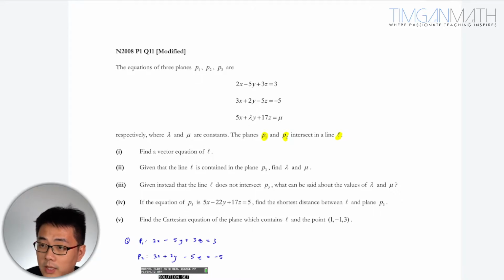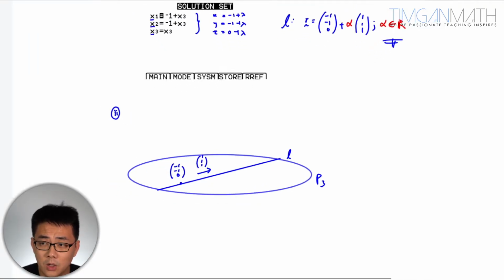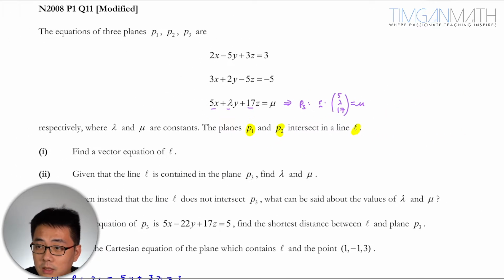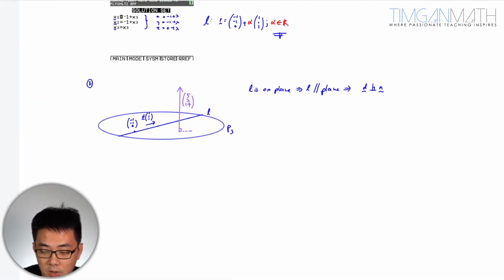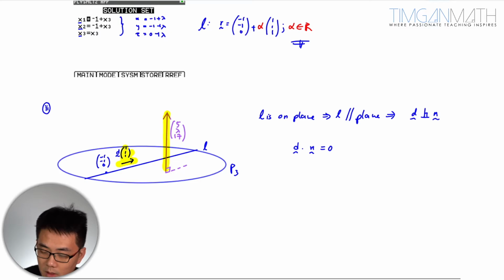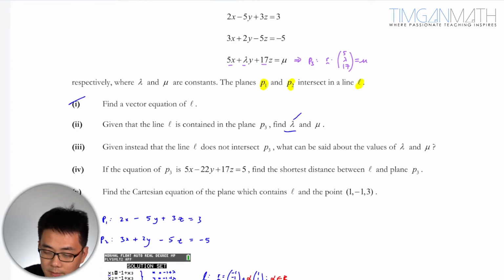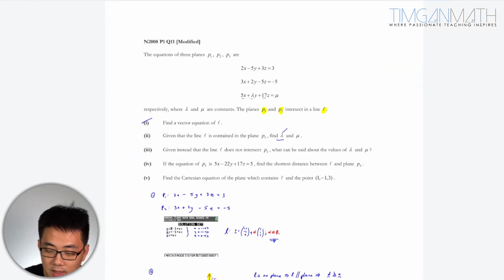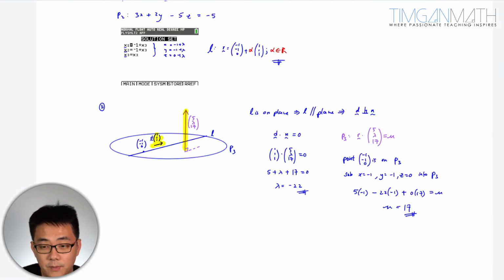A Level H2 Math 2008 Paper 1 Q11 Modified (ii)